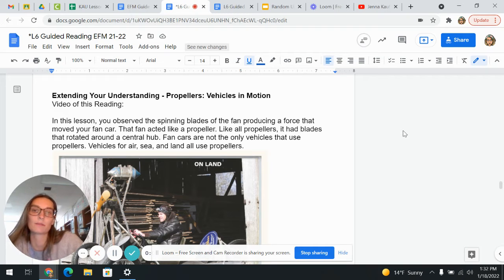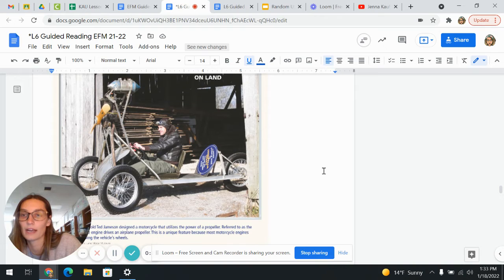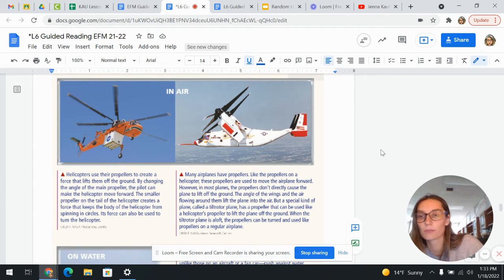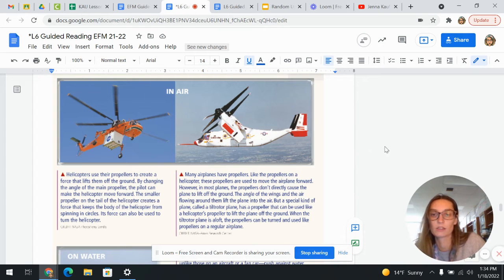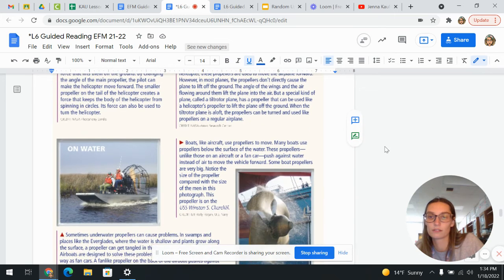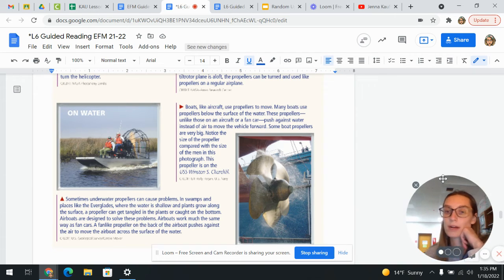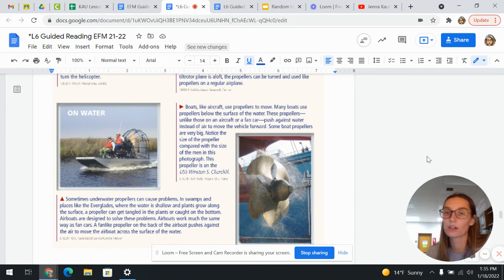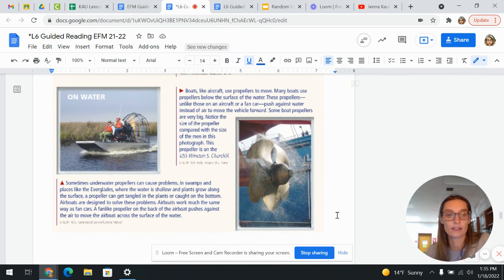Propellers Vehicles in Motion